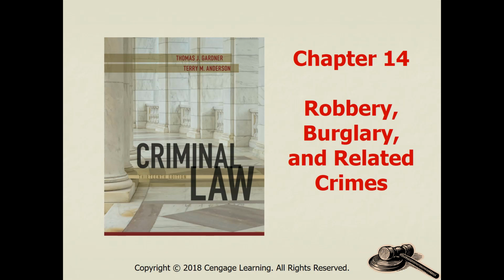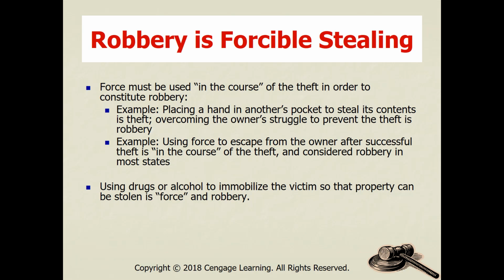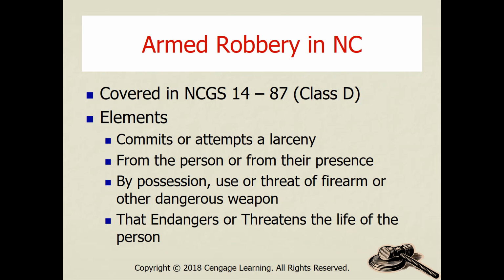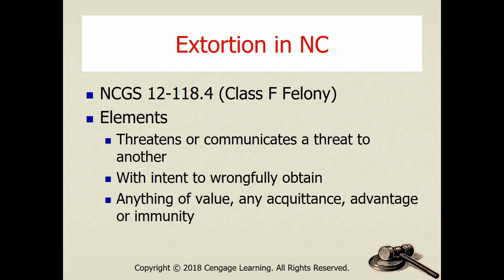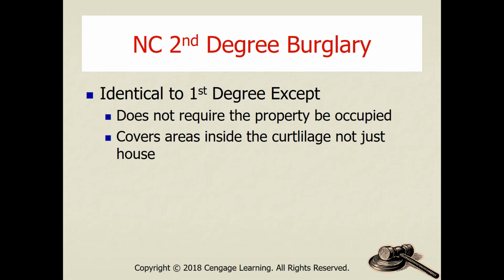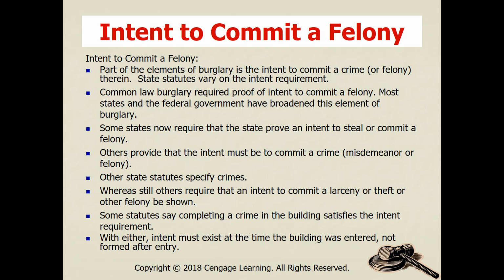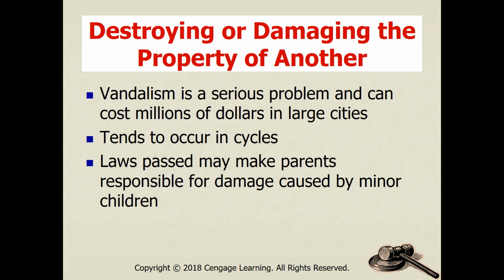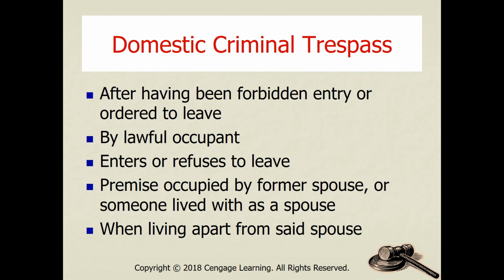Chapter 14 Burglary Revised